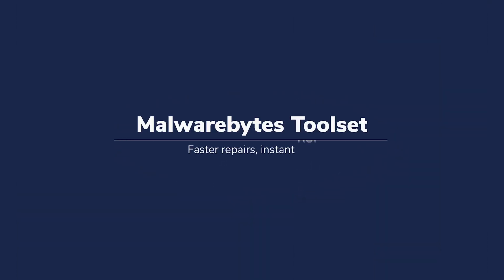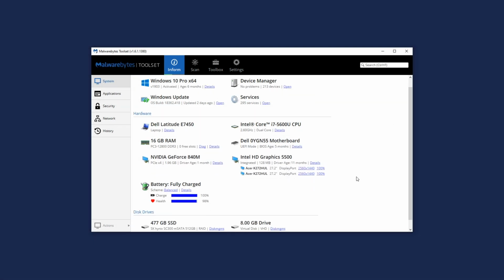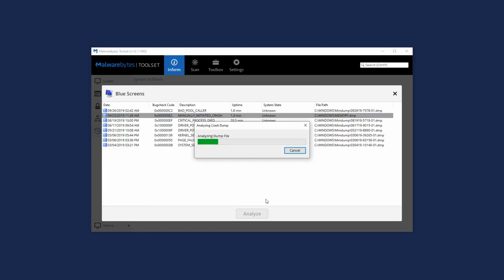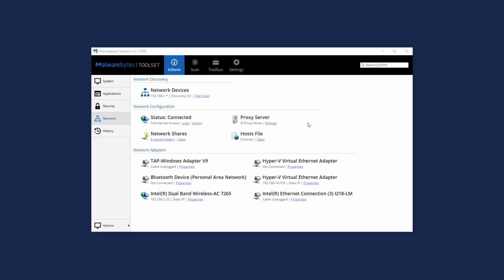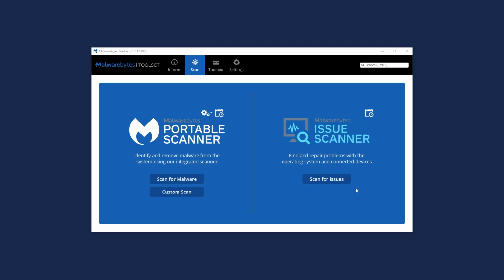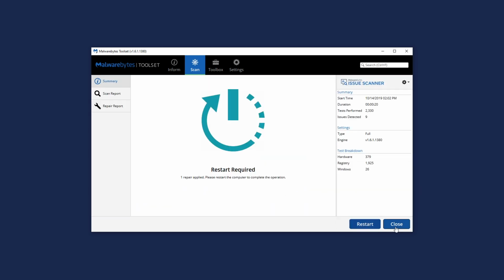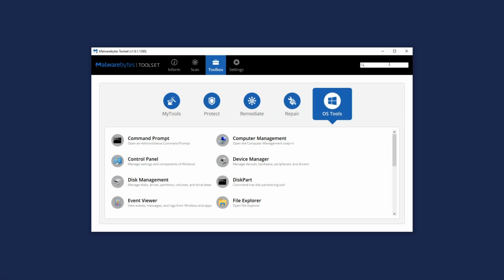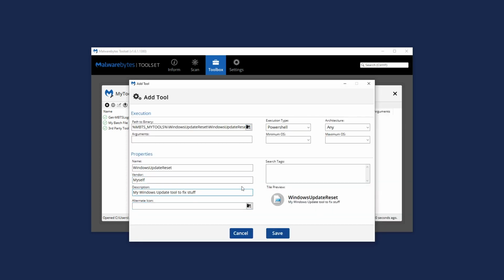Malwarebytes Toolset for Education Site License